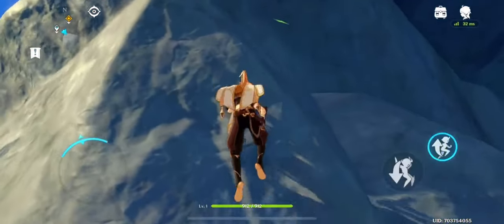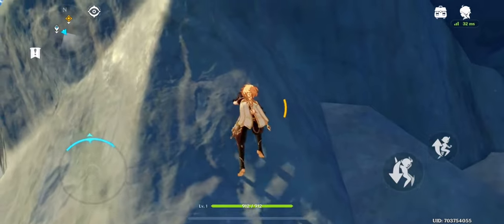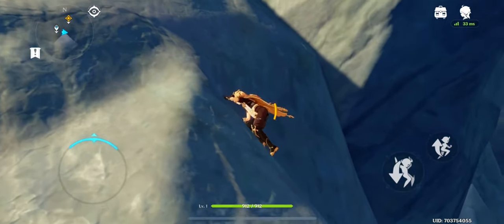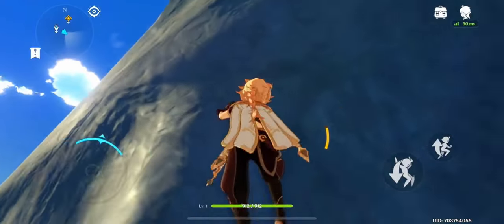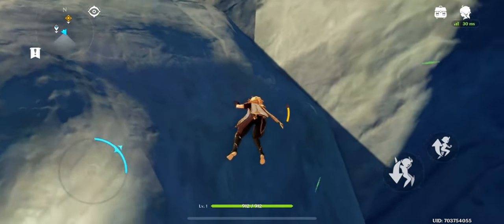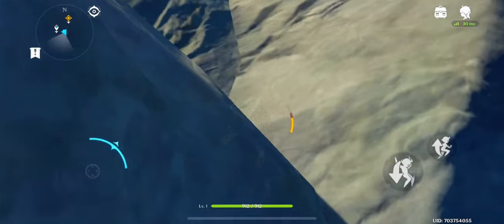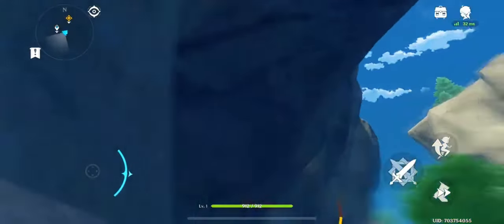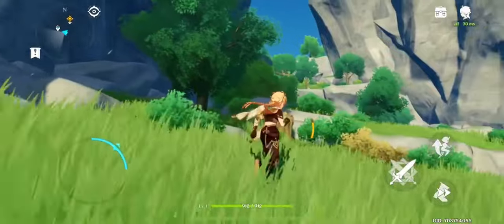What Will This New Genshin Impact Feature Change Forever?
Genshin Impact's Version 5.0 is bringing a game-changing feature that will blow your mind! Imagine being able to craft your own 5-star artifacts with your desired stats. In this video, we dive into the latest leaks and what this new feature means for all players. From reducing the frustration of RNG to the potential controversies of a paid Battle Pass item, we cover it all. Don't miss out on this in-depth analysis and join the discussion in the comments!

Key Points Covered:

    New artifact crafting feature in Version 5.0
    Ability to choose primary and secondary stats
    Impact on gameplay and community reactions
    Potential controversies with the Battle Pass

Join the conversation and let us know your thoughts!